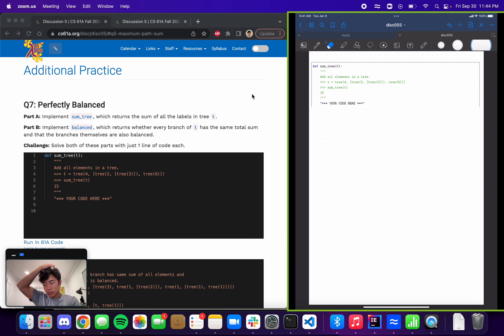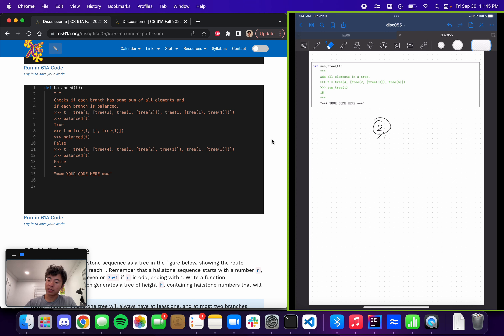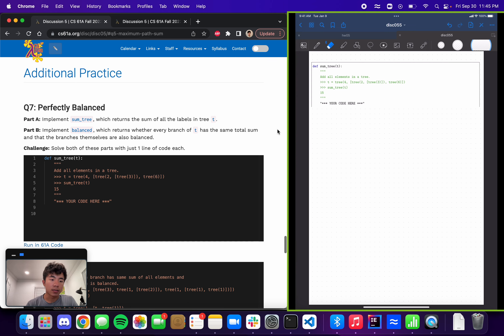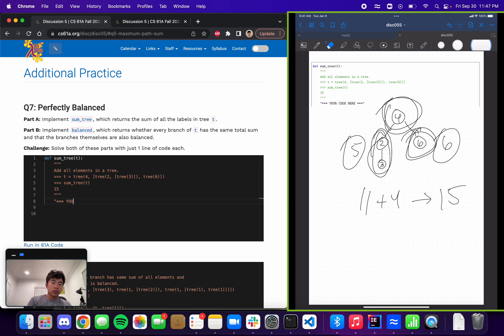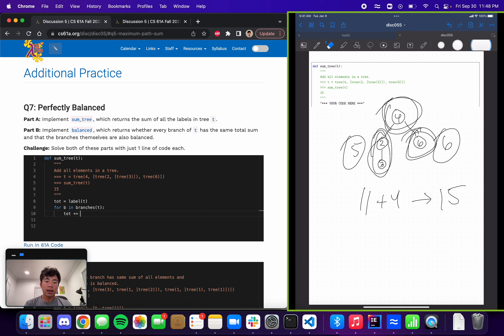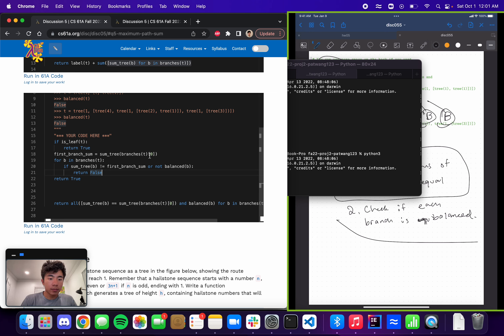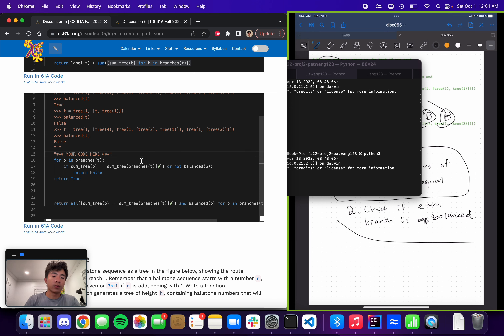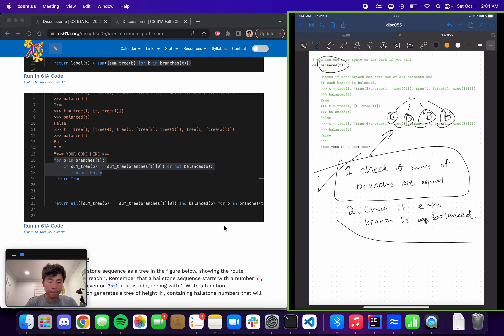CS 61A Discussion -- balanced